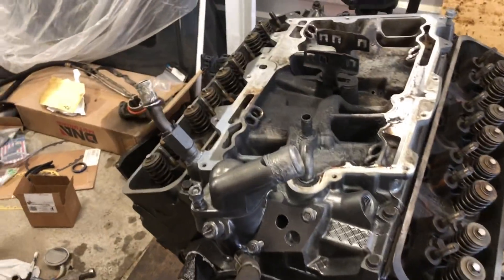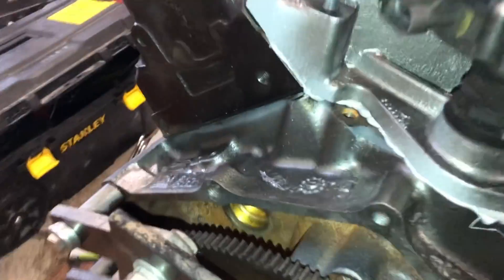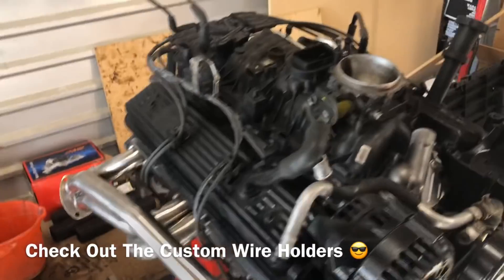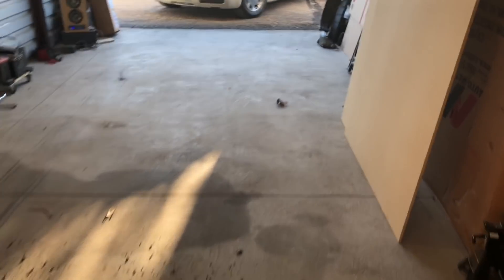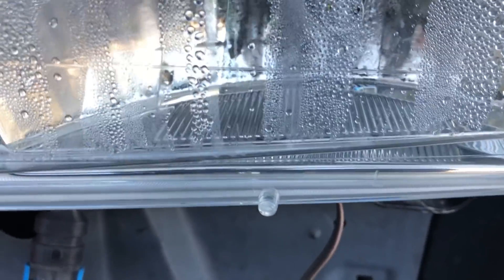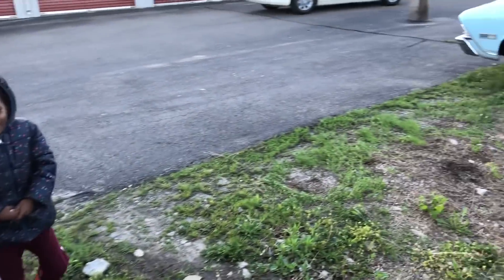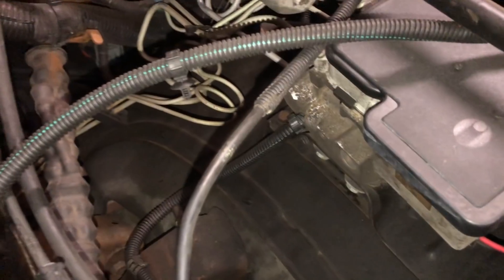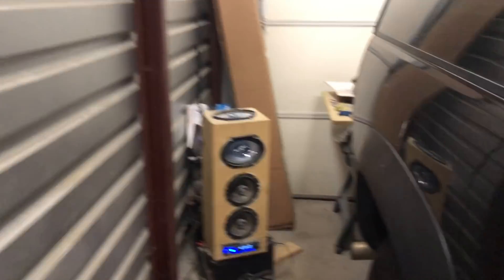2 Door Tahoe: The Motor Is Ready 🔥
@stevedavis_cg On IG

Jrocks_customs